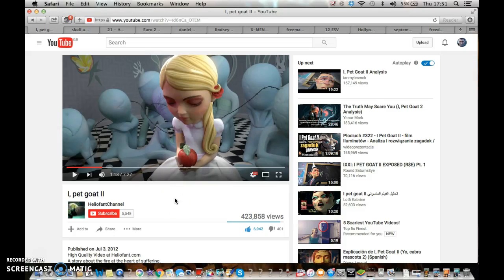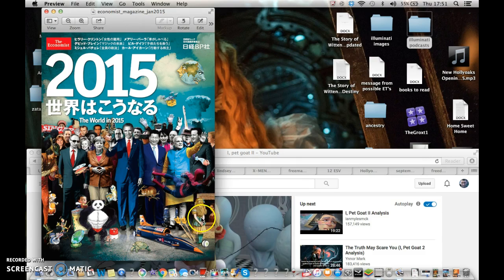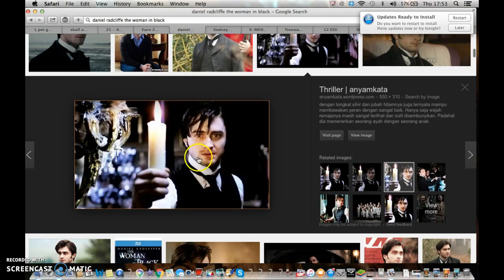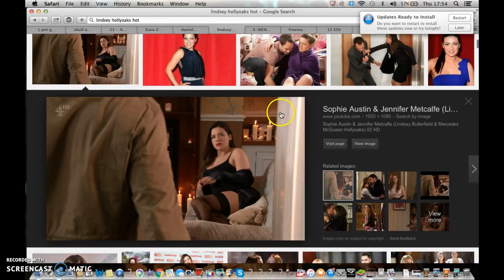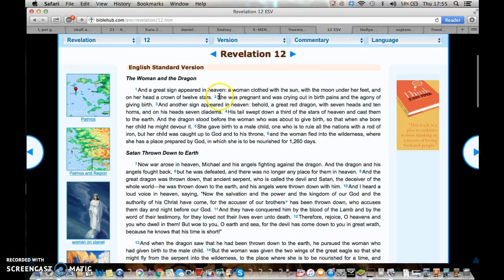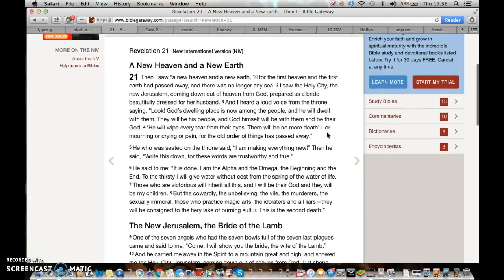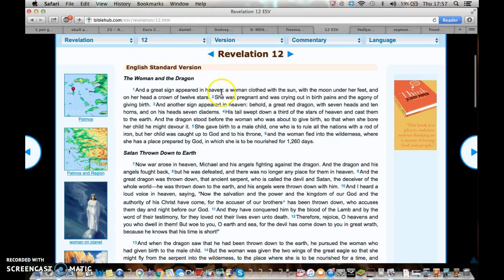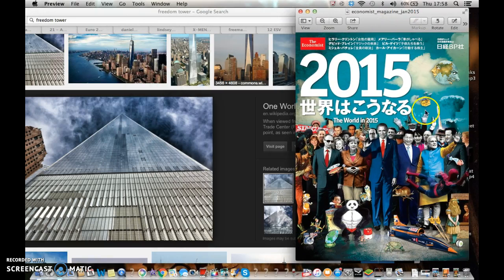The Woman in Black, Crimson Peak, Hollyoaks, Illuminati Freemason Symbolism